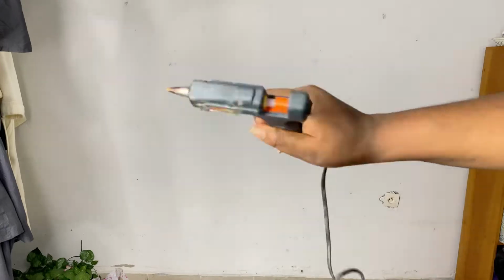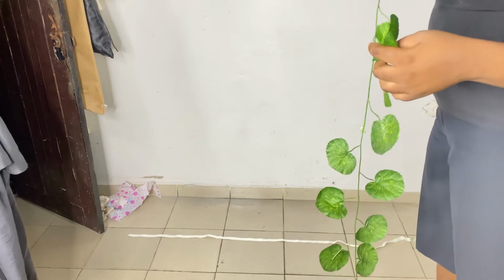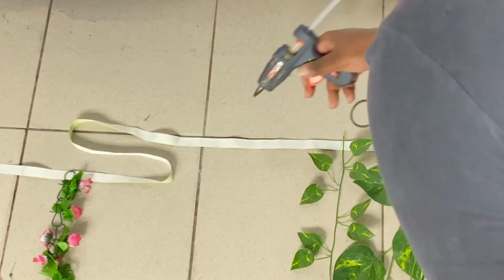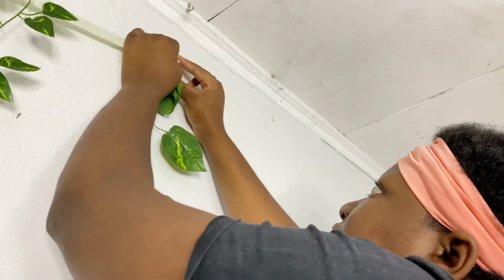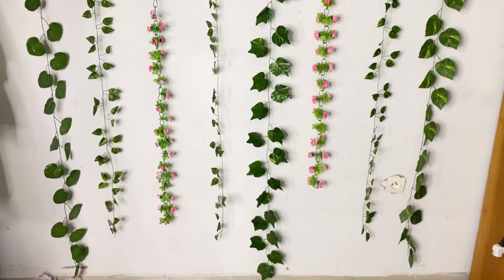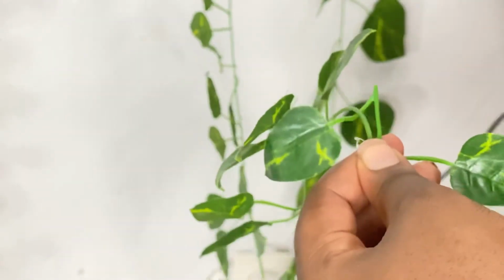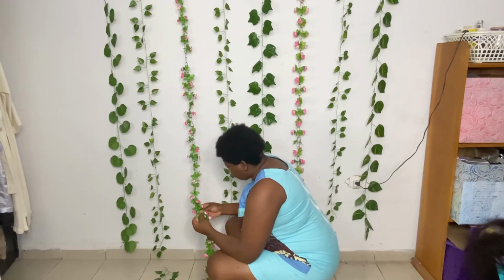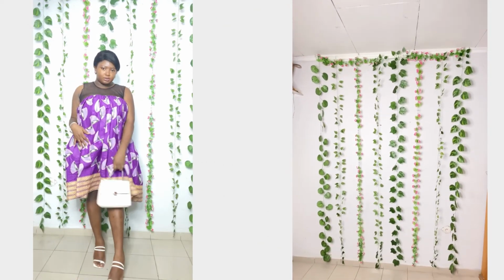DIY Flower Wall under $20 in 30 Minutes(rental friendly) | Lifestyle by kam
DIY Flower Wall under $20 in 30 Minutes(rental friendly)

Hey loves
Today I’ going to show yoh a quick and easy way to cover up blank walls at home or In your personal space. It’a very affordable and easy to do. I had so much fun doing this and I hope you have fun too watching I will like to read your thoughts down In the comments section so please don’t be shy.

  (be sure to turn all notifications ON by hitting the bell above so you don't miss any of my uploads!

SIMILAR VIDEOS

-- -- -- -- -- -- -- -- CHECK OUT SOME OF MY AMAZING VIDEOS -- -- -- -- --

 _ _ _ _ _ _ _MUSIC _ _ _ _ _ _